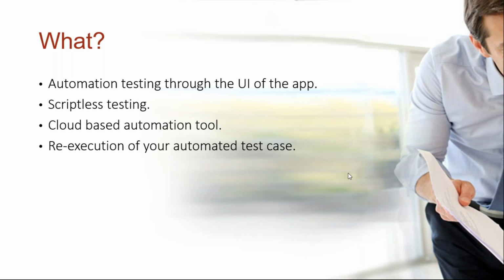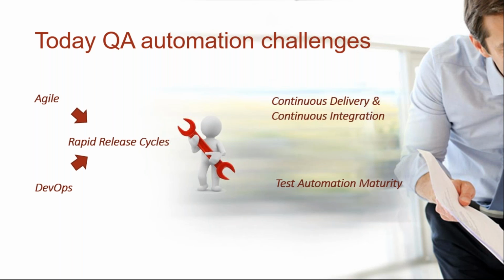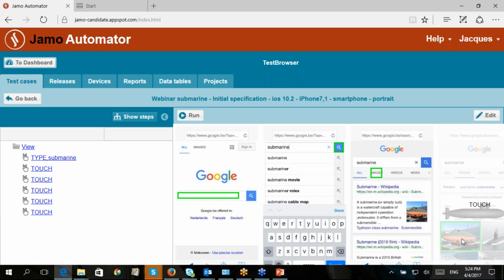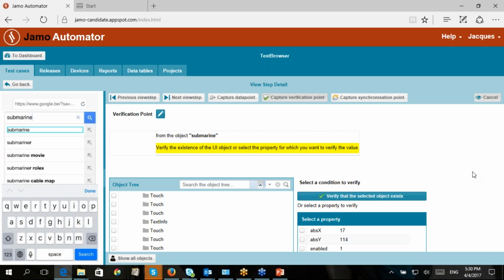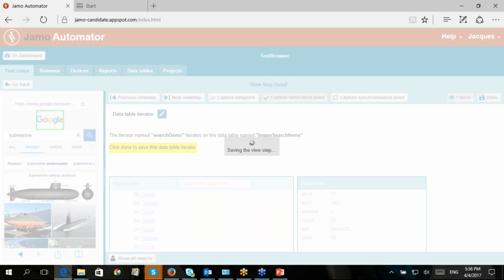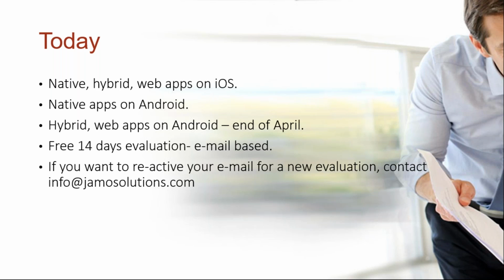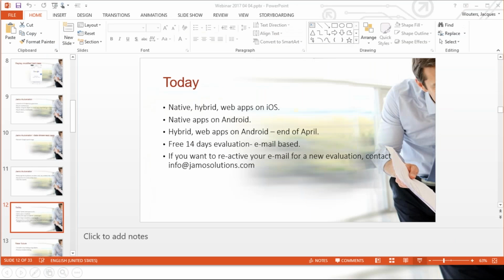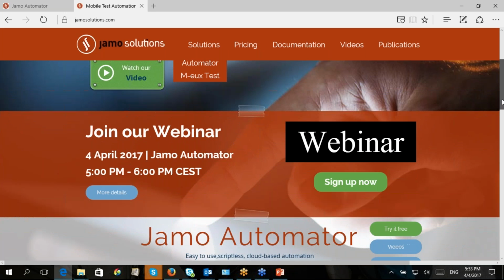Mobile Test Automationn with Jamo Automator Webinar 4 April, 2017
You will enjoy the interactive discussion on mobile app testing and the demo of the - Jamo Automator - a cloud-based testing tool that can help you improve the quality as well as functionality of your app.
You will learn:
• Jamo Automator. The revolutionary approach to testing your Android and IOS apps.
- Easy to use. Easy to create, modify and replay mobile app test scripts without the need for programming.
- Easy to scale. No training or ramp-up time needed to involve supplementary testers.
- Easy to deploy. Anyone with an access to a browser, mobile device or emulator can use the tool.
- Easy to test on any device. Jamo Automator can be run anywhere, on any device – in the lab, on the cloud, in the tester’s pocket or in an emulator.

• Jamo Automator. How it works.
- Recording automated test cases.
- Maintaining automated test cases.
- Running automated test cases. Storing and analyzing results.
- Anytime, anywhere collaboration.